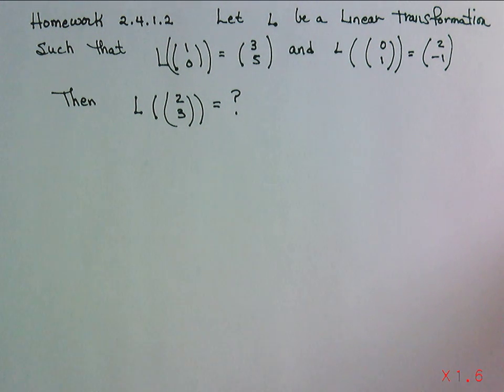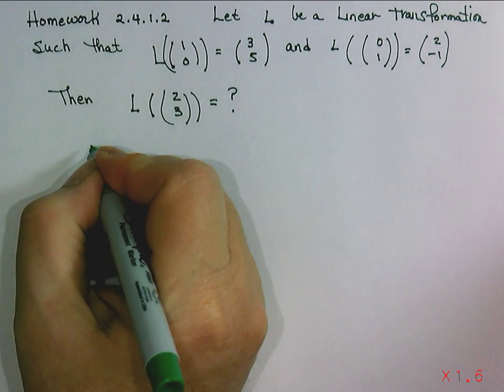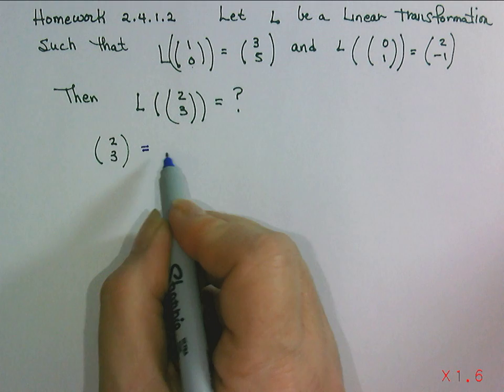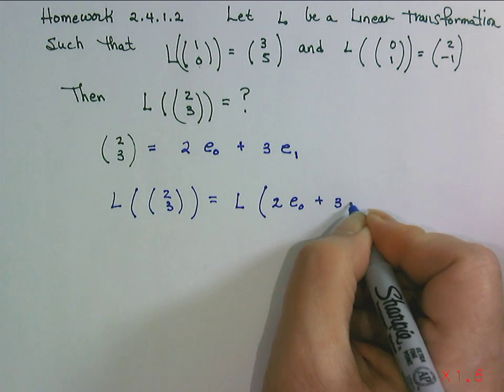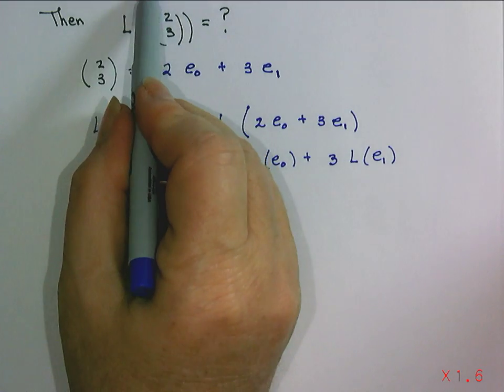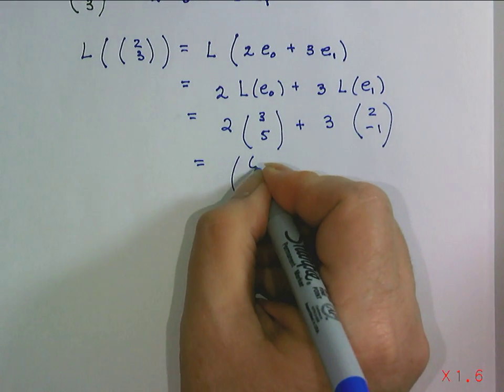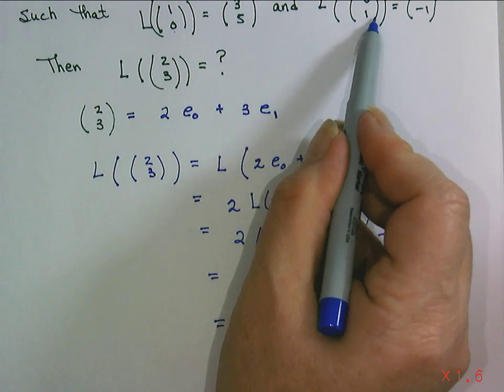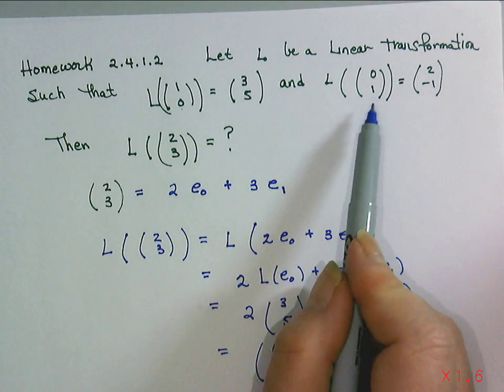UTX501HW2 4 1 2